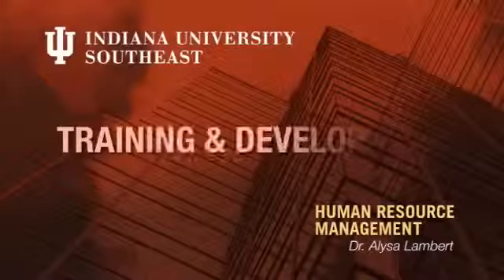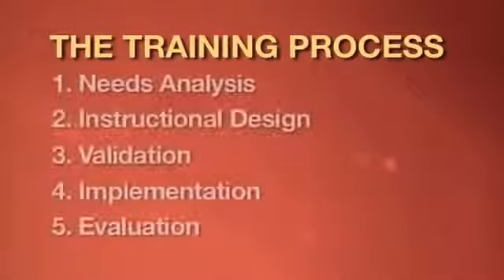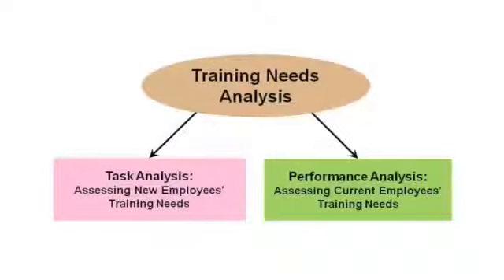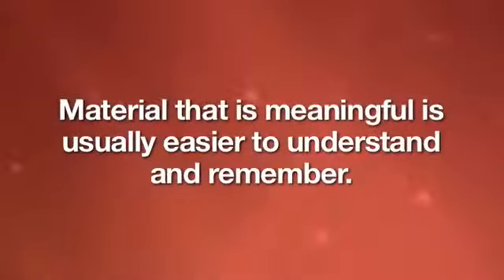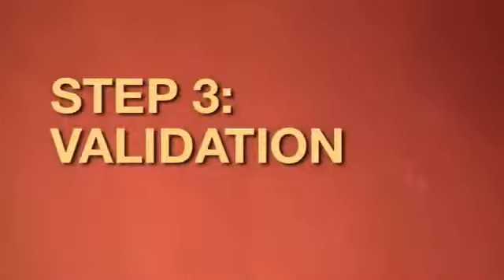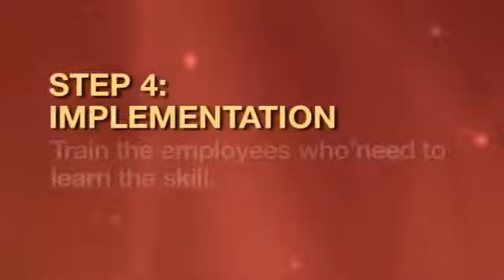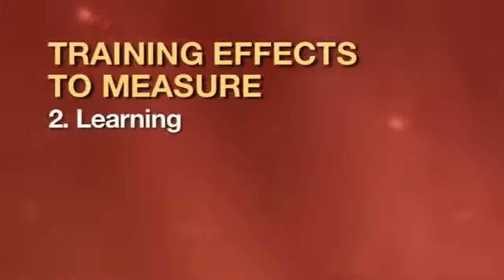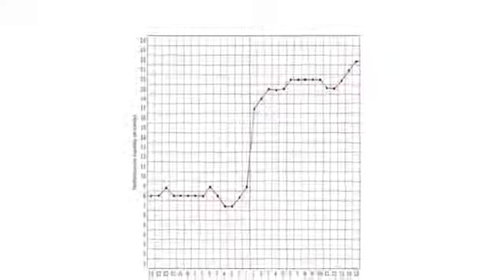jobs4international.com HR Management Training & Development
With Jobs4international all-new Profile Verification Service, you can now have your profile credentials verified and then apply to jobs to get shortlisted by recruiters instantly. blended service that helps you get your topmost educational qualification and professional experience in prior to previous employment accredited.